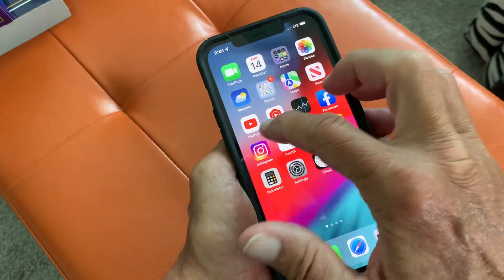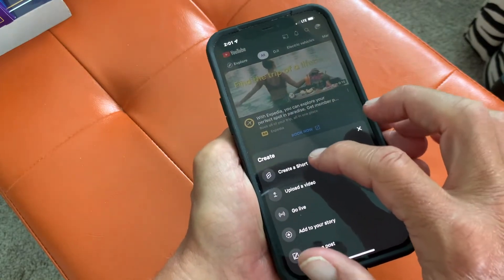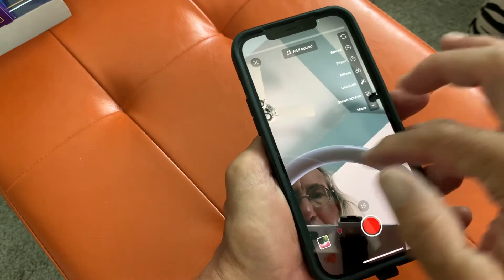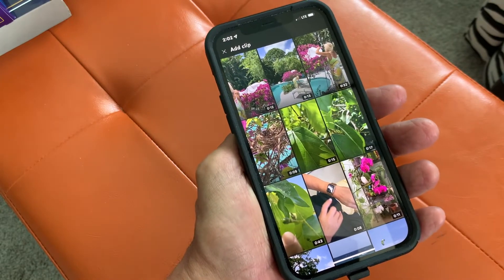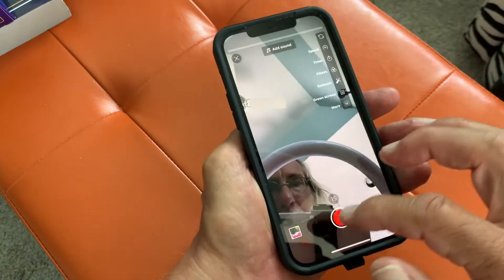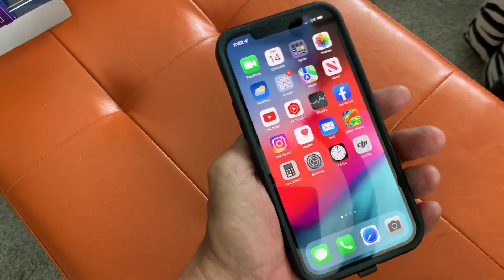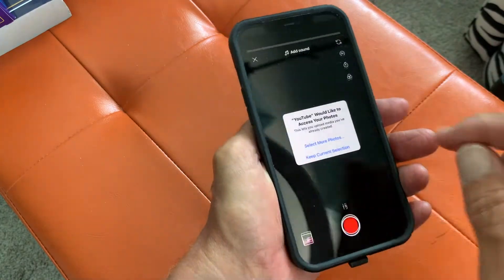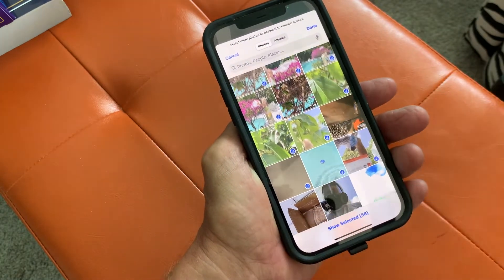How to add videos from photos on iPhone for youtube shorts